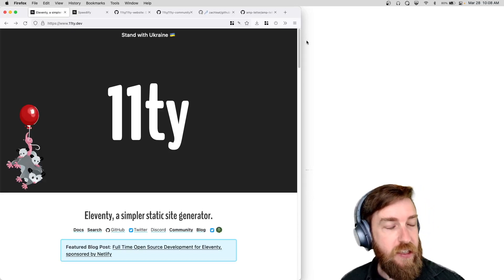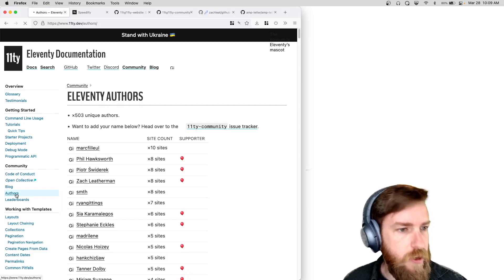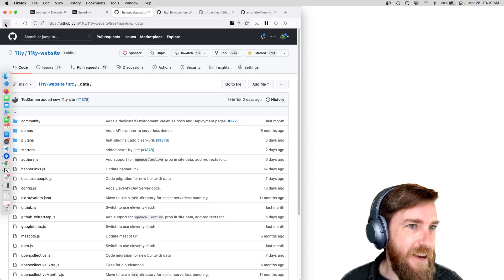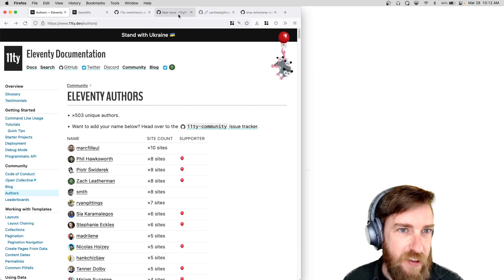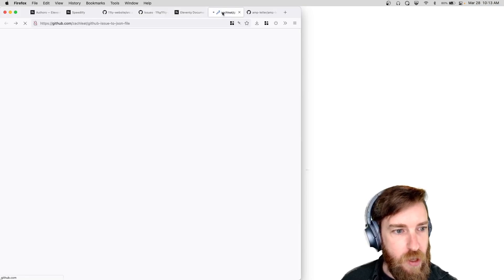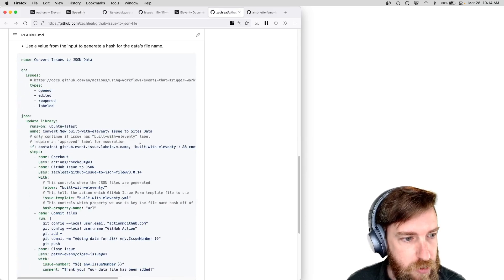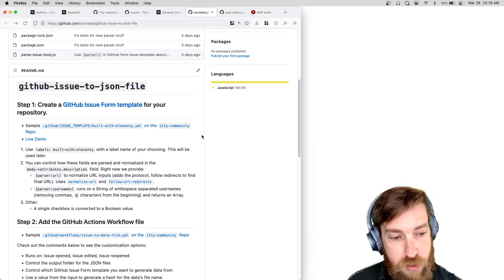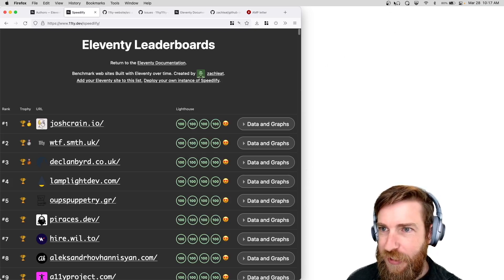Get your BuiltWithEleventy site on 11ty.dev and the Leaderboards—Eleventy Weekly №6 (2022-W12)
00:00 Weekly №6
00:20 New Leaderboards workflow
05:11 `github-issue-to-json-file` GitHub Action